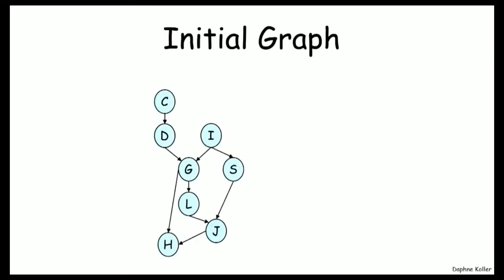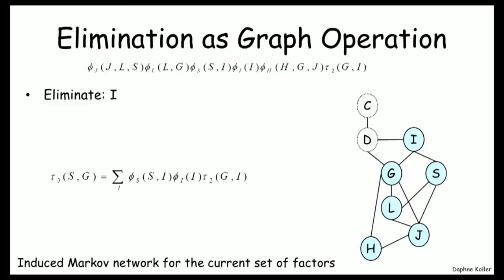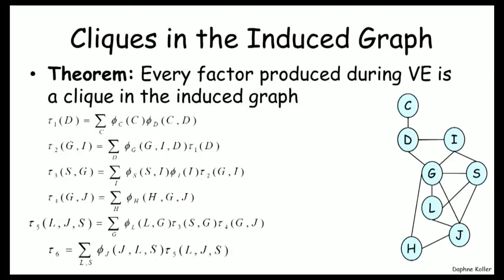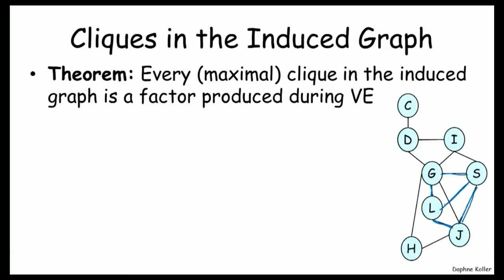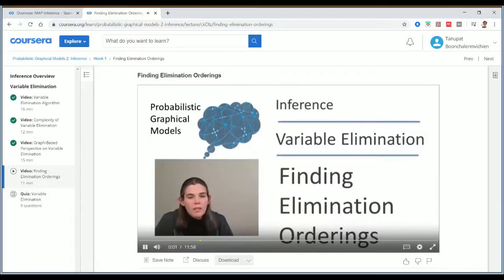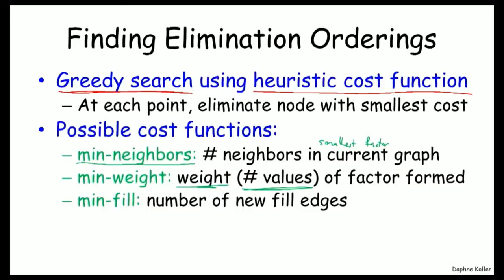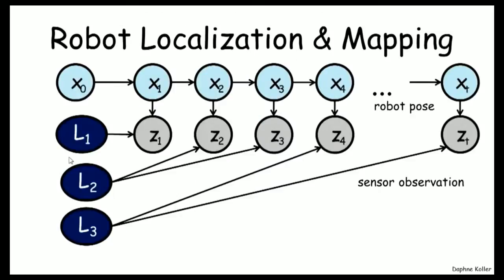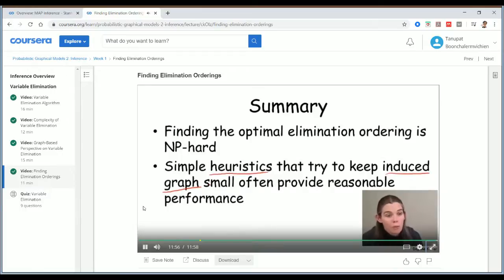Study Prob Graph Model : inference week 1 2